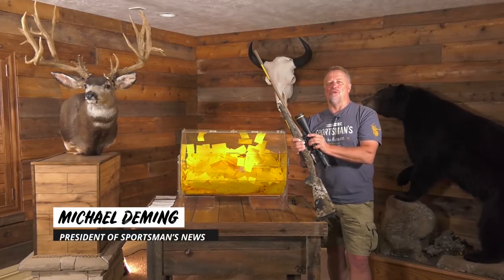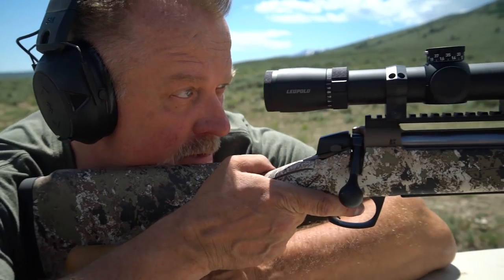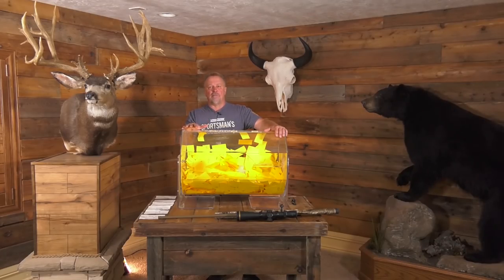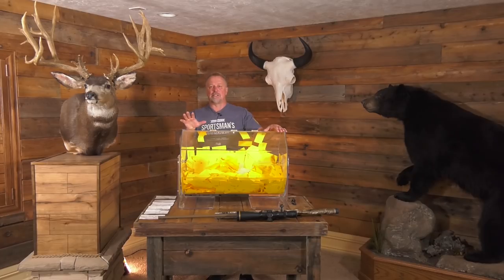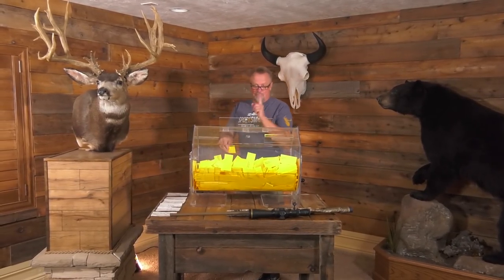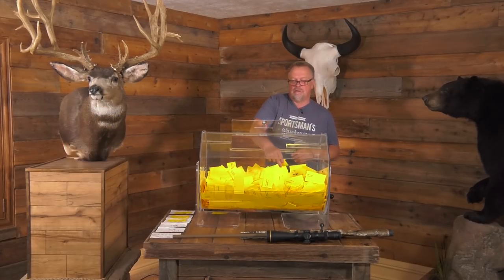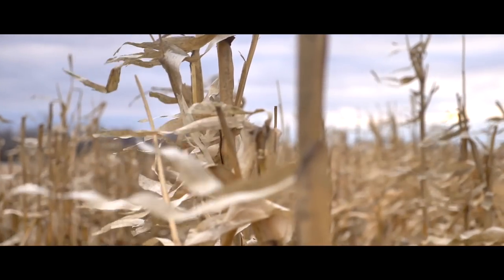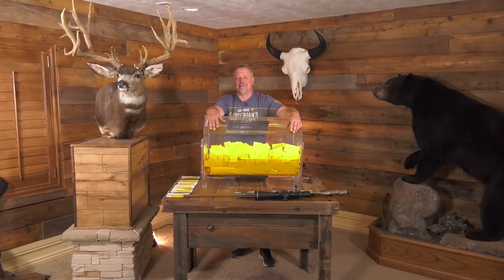Pro Membership Sweepstakes Drawing Jun 30th 2020 Sportsmans Adventures Mule Deer Hunt